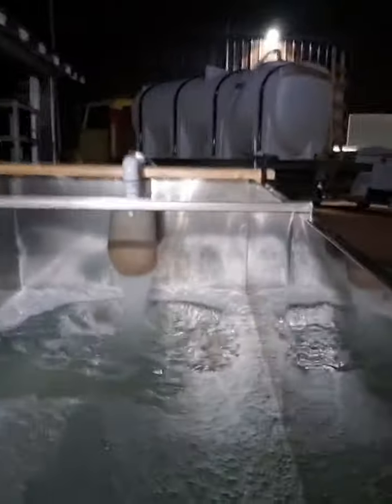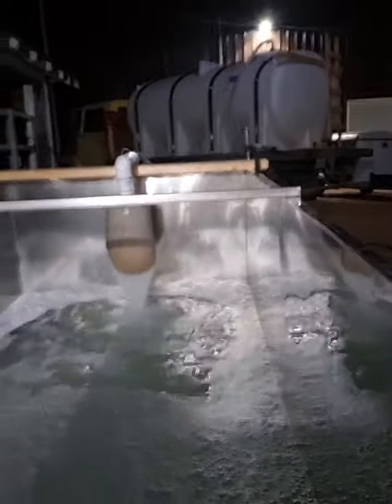2021 Syrup Season - Sugar-house Operations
Facebook live archive # 5.* See the receiving tanks and holding tanks where we offload and store sap during the sap season.

*Facebook Live archives not necessarily released in chronological order.

**Do you hate constant, daily junk mail in your Inbox? We do too! We promise to never flood your Inbox with annoying mail; we rarely send out updates and offers more than once a month, usually less.